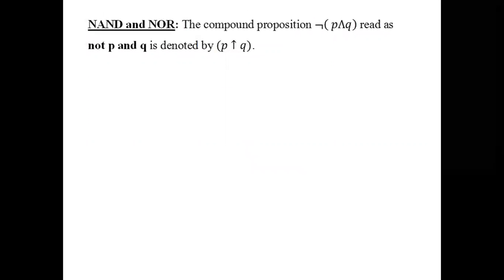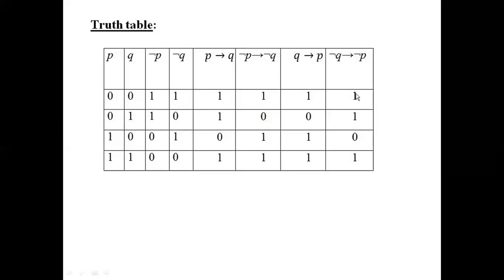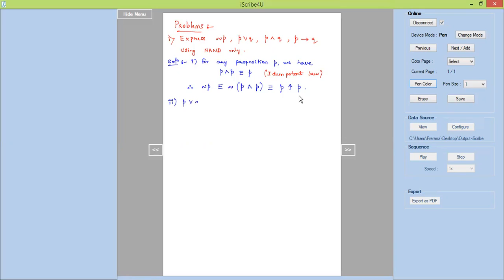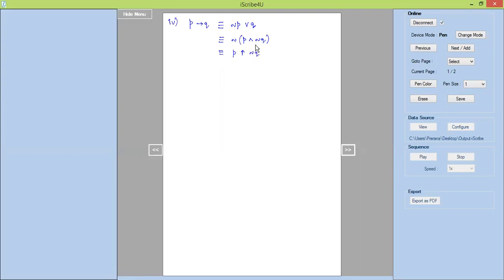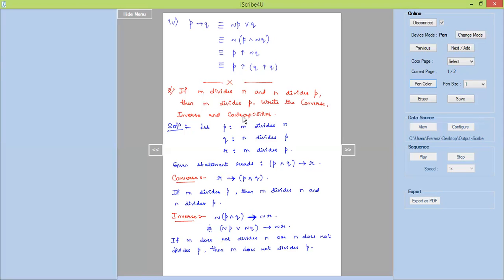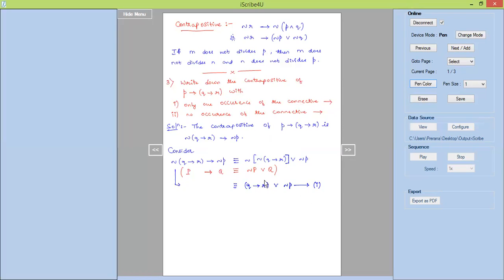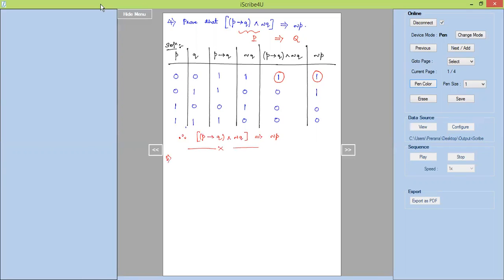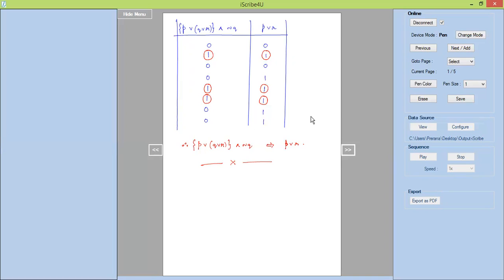Converse, Inverse, Contrapositive and Logical Implication